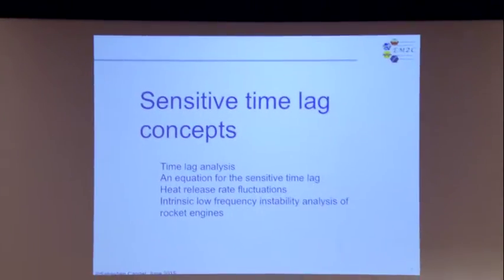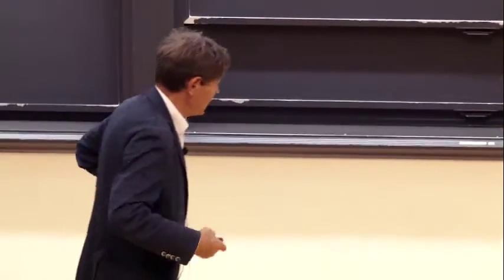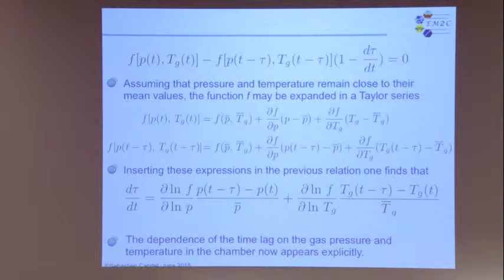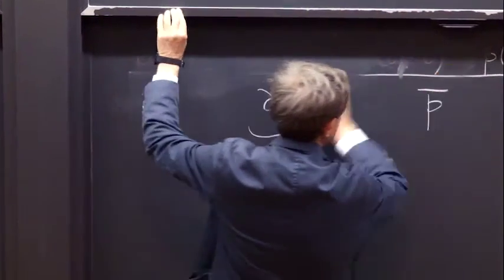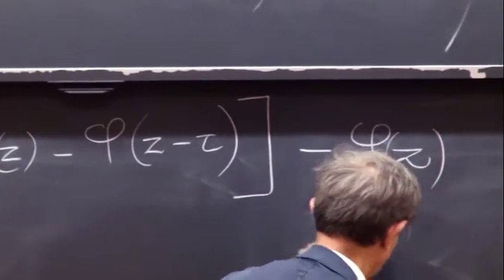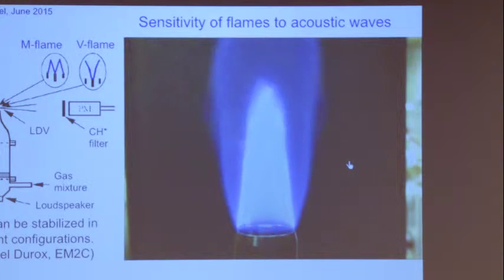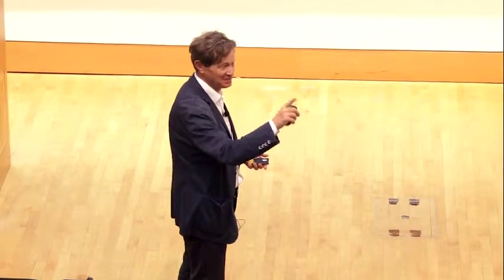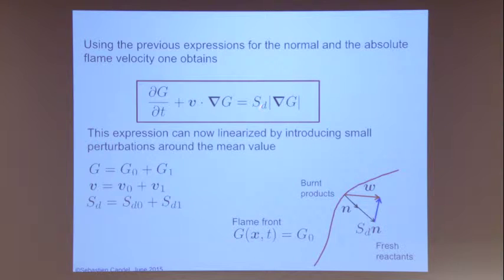Combustion Dynamics, Candel, Day 3, Part 1